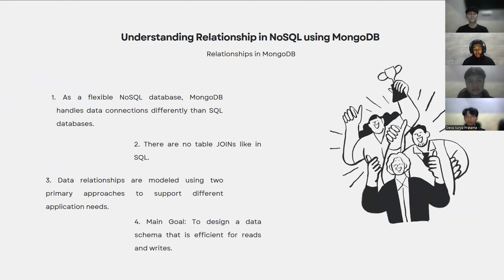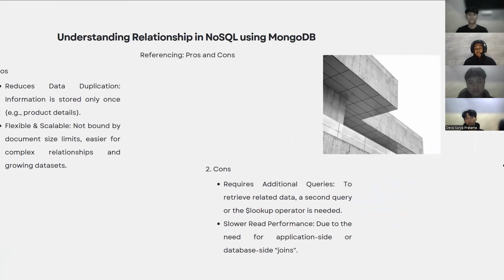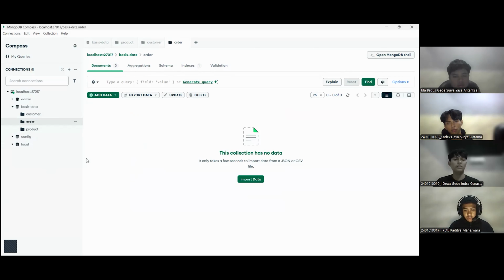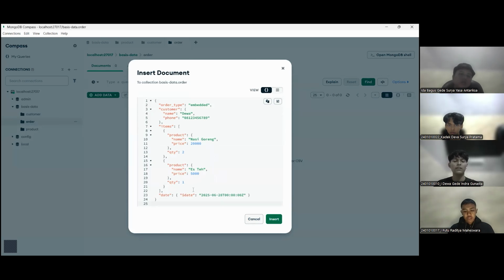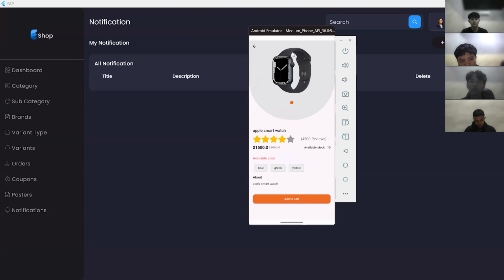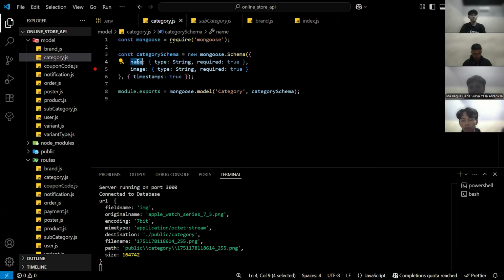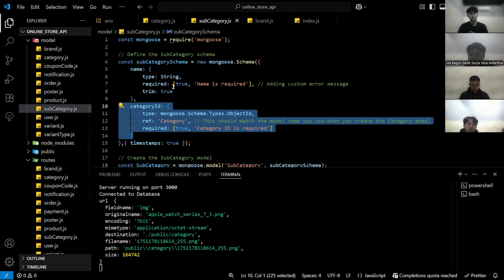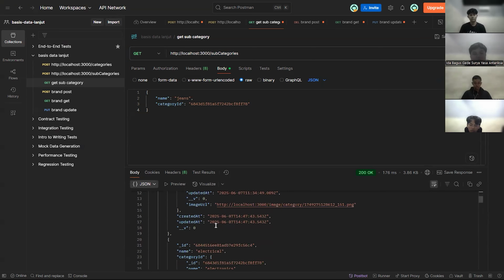Understanding Relasionship in NoSQL using MONGO DB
I Dewa Gede Indra Gunasta   (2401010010)
I Putu Raditya Maheswara           (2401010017)
Ida Bagus Gede Surya Yasa Antariksa     (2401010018)
Kadek Deva Surya Pratama   (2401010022)

Confused about how to handle relationships in MongoDB after coming from a SQL background? This video breaks down the two main strategies: Embedding and Referencing. Learn the pros and cons of each so you can choose the right data model for your application.

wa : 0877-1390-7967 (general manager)